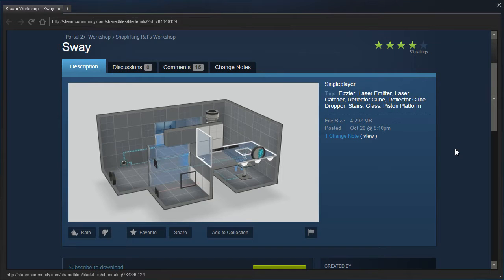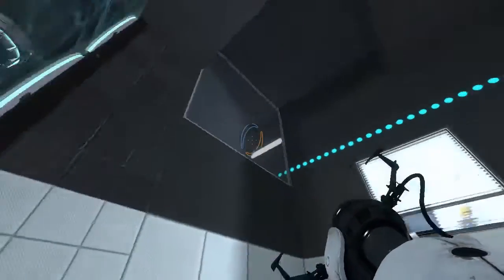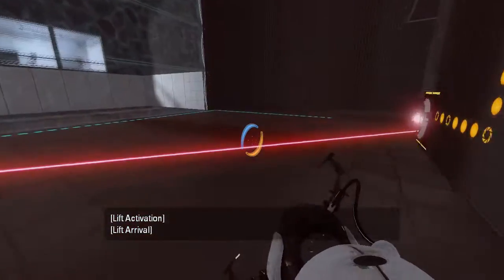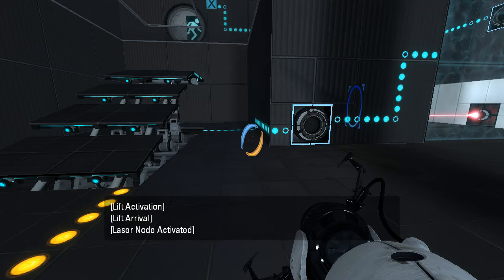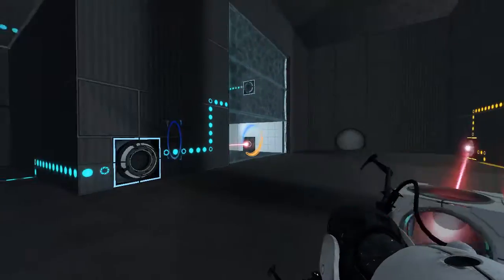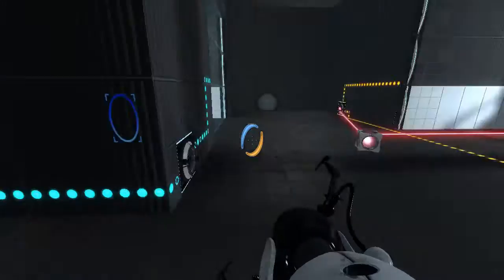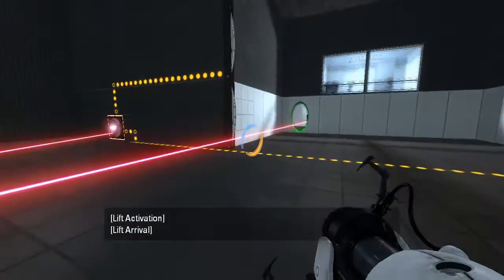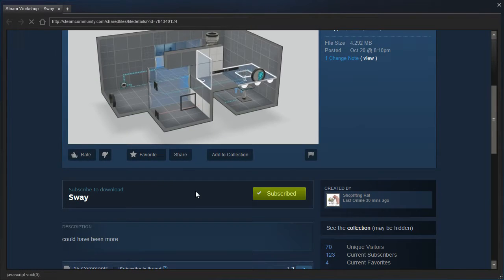Portal 2 PeTI - "Sway" by l1zardr0ckets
Blind playthrough. Cool map! Thanks for the recommendation, Nock! Also, because I was curious to see how it worked, I added subtitles to this video - let me know what you think!